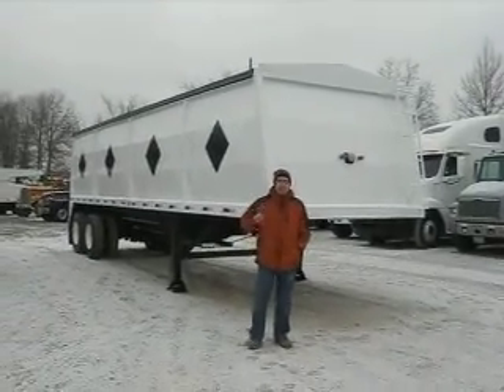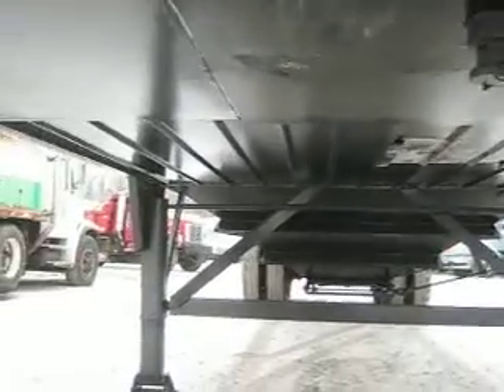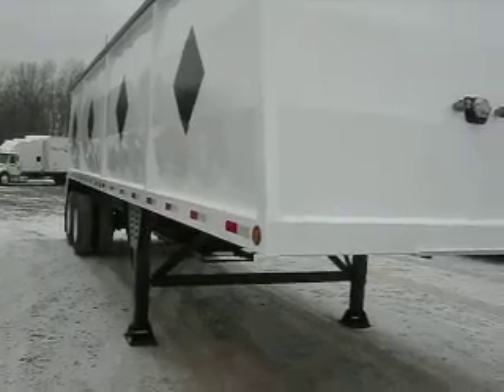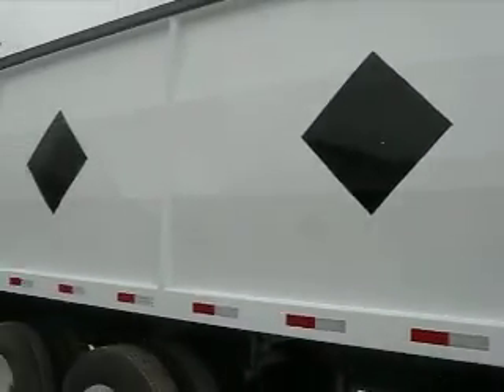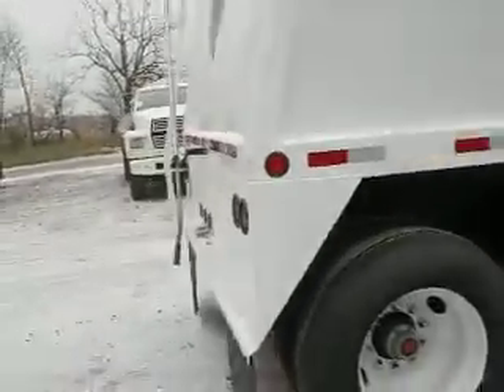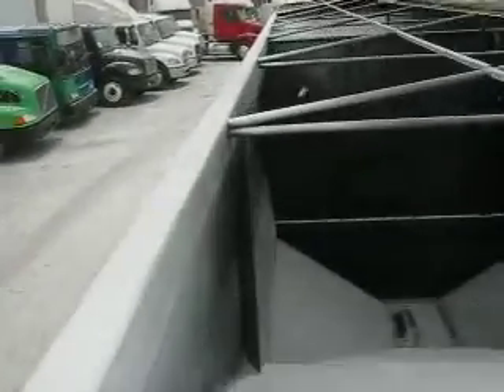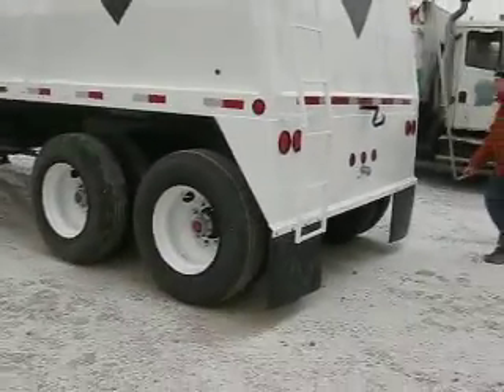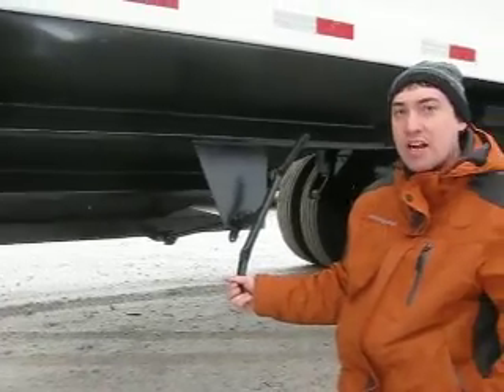hopper bottom grain trailer for Sale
New Grain Trailer 32 foot 102 wide Stock number 409 Stainless Steel